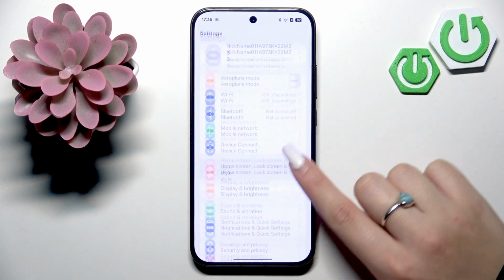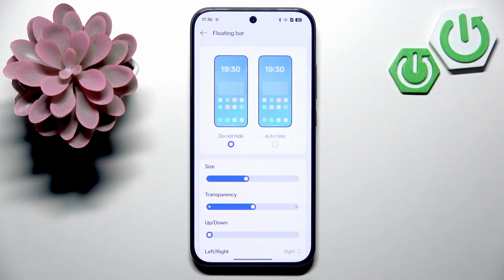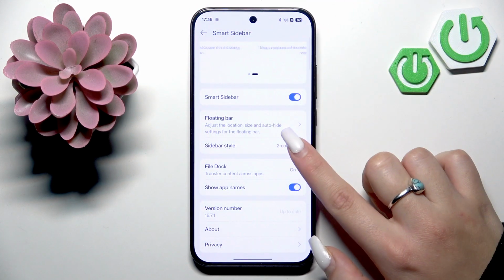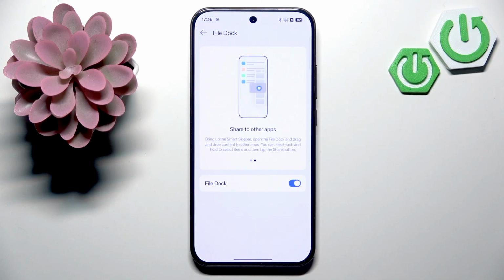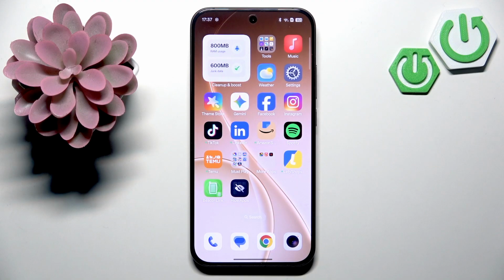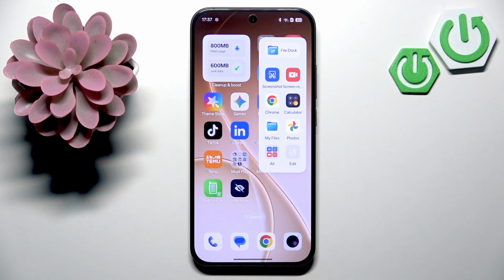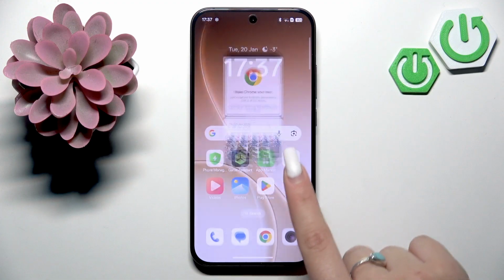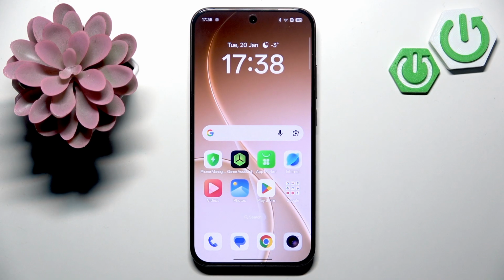OPPO Reno15 Pro: How to Use the Smart SIdebar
In this video we show how to enable, customize and use the Smart Sidebar on the OPPO Reno15 Pro. You will learn where to find Smart Sidebar in Settings (Accessibility & Convenience → Window and Gestures), how to turn on the Floating Bar, adjust size, transparency, auto height and position, switch sidebar style between one or two columns, enable File Dock, and use quick tools like screenshots and screen recording. Finally we demonstrate how to open the sidebar with a swipe, run apps in Split Screen or Floating Window, and save files to the File Dock for faster multitasking on your OPPO Reno15 Pro.

How to enable Smart Sidebar on OPPO Reno15 Pro?
How to use Split Screen and Floating Window with Smart Sidebar on OPPO Reno15 Pro?
Where is Smart Sidebar located in OPPO Reno15 Pro settings?

0:00 Intro
0:10 Where to find Smart Sidebar in Settings
0:29 Turn on Smart Sidebar and open Floating Bar settings
0:51 Adjust Floating Bar size, transparency, position
1:07 Sidebar Style and enable File Dock
1:36 How to open Smart Sidebar and use quick tools (screenshot, record)
1:57 Use Split Screen and Floating Window